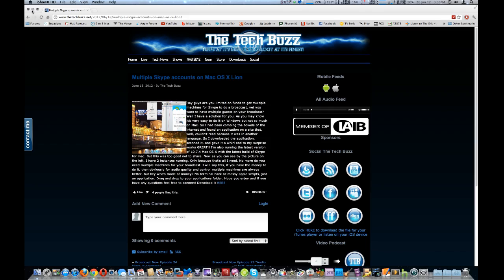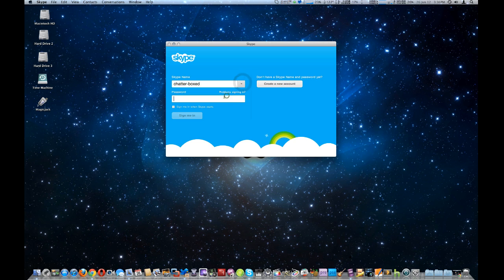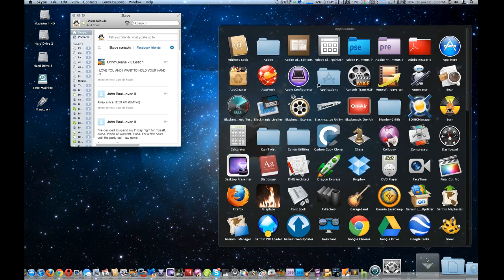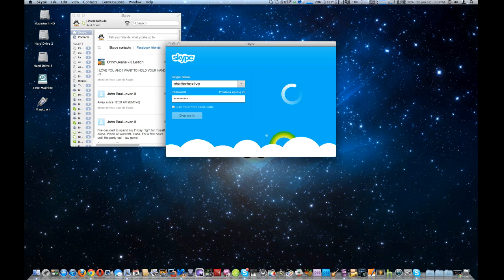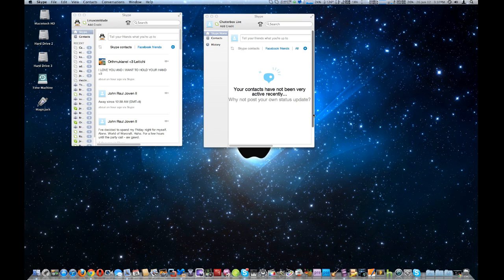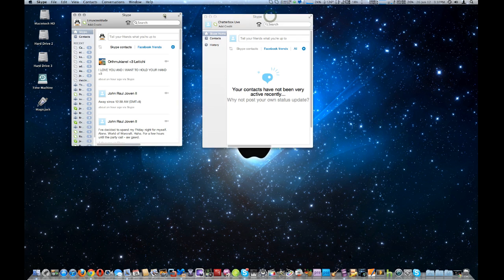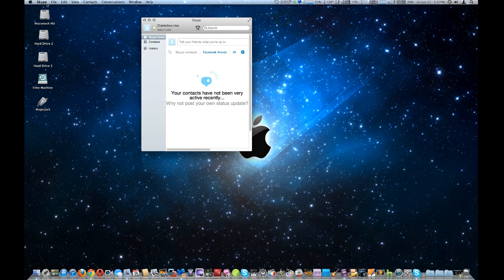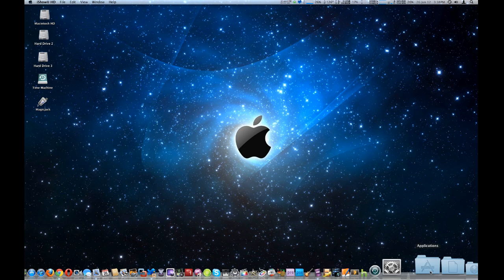Skype Launcher for Mac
It solves the problem of being able to launch multiple accounts of Skype at a time, on the same computer.